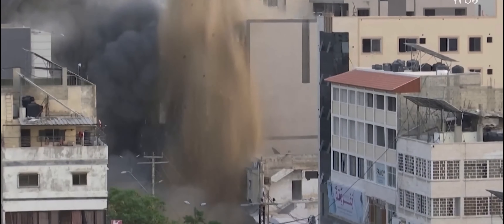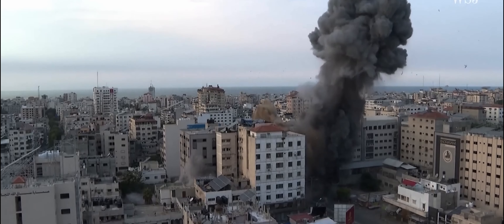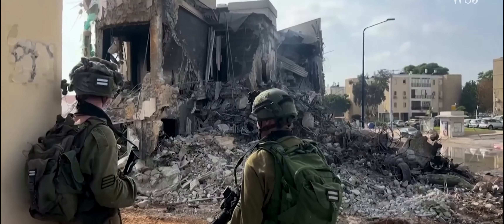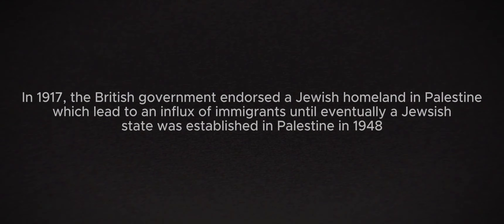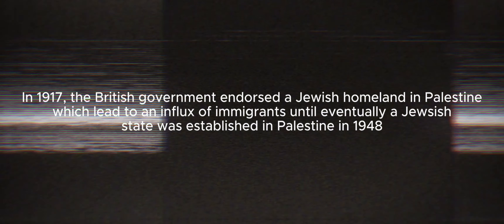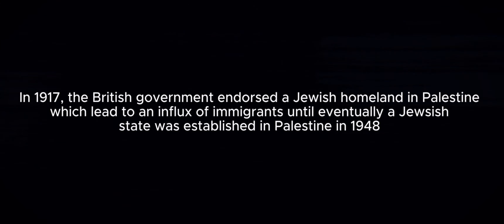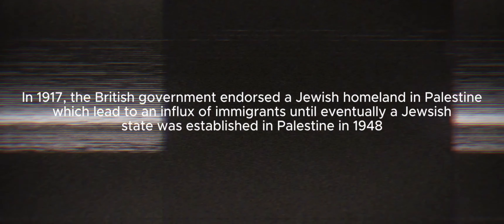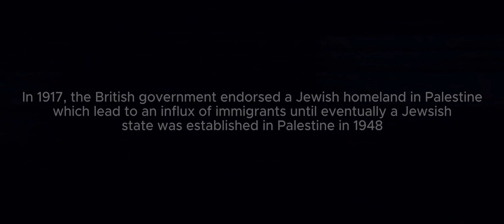The TRUTH about the war in ISRAEL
There's only one side that is innocent in this war... which side did you chose?

Not all of my thoughts like this make it into videos. If you aligned with this in any way, or otherwise appreciate my work, I welcome you to sign up for my email newsletter. It's completely free, and you'll get a free USA wallpaper pack along with it!

Just scroll down - you can't miss it!